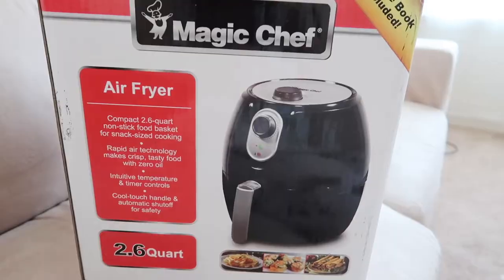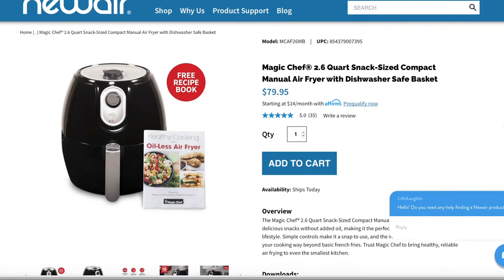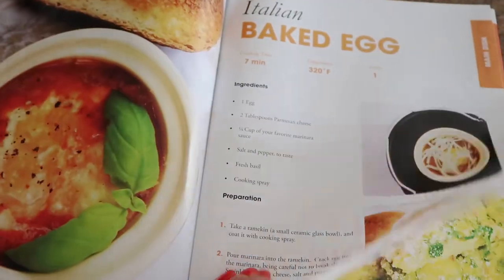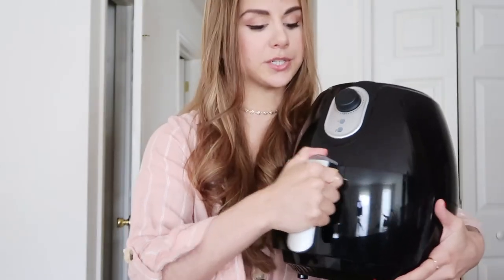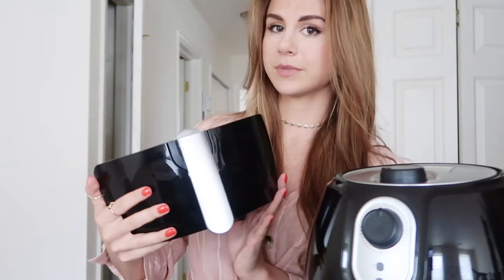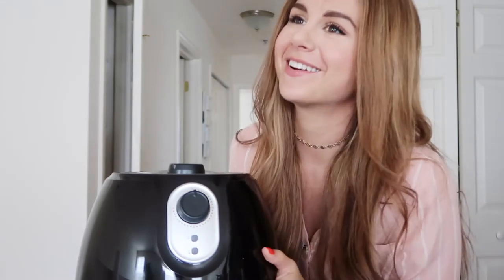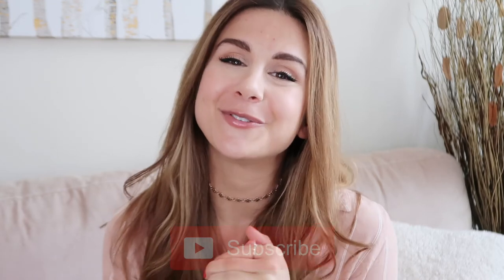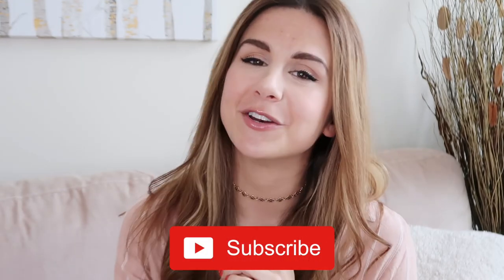NEW HEALTHY LIFESTYLE ADDITION! MAGIC CHEF BEST AIR FRYER OF 2019 | ASHLEY GAITA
Thank you so much to New Air Appliances for sponsoring today's video!

PRODUCT:
Magic Chef® 2.6 Quart Snack-Sized Compact Manual Air Fryer with Dishwasher Safe Basket - MCAF26MB

IF YOU'RE NEW ➳ Welcome!! My name is Ashley and I currently live in Pennsylvania with my boyfriend, James. I created this channel in 2018 as a way to inspire women to live their BEST lives! I love ALL things related to health, wellness, and everyday lifestyle! Thank you so much for your support, I appreciate each and EVERY one of you! xo 🤗